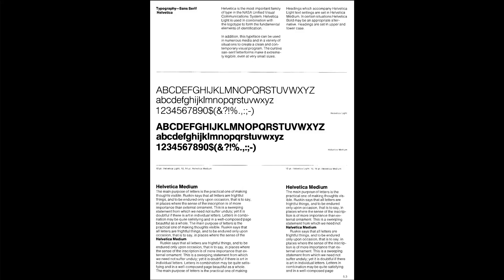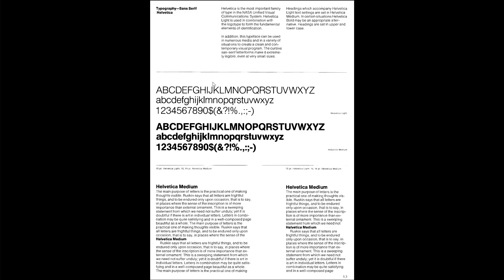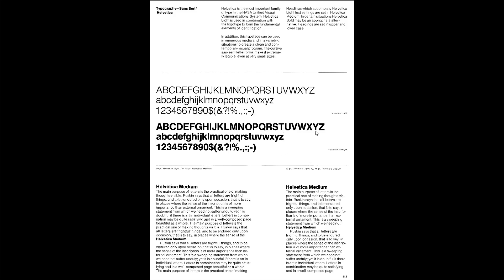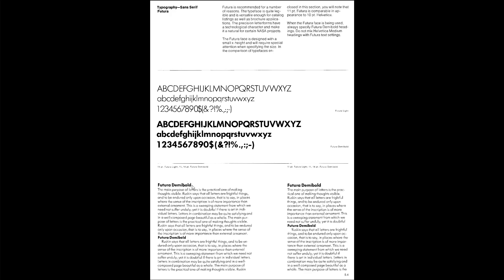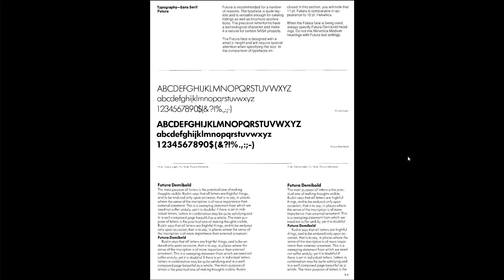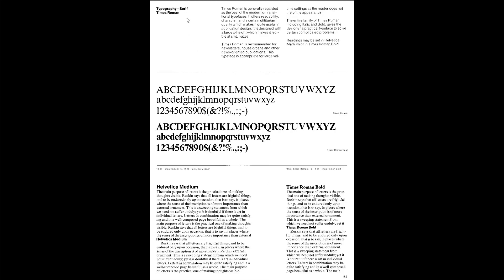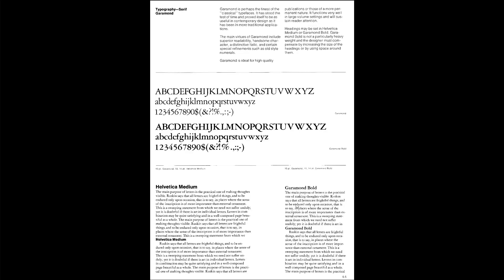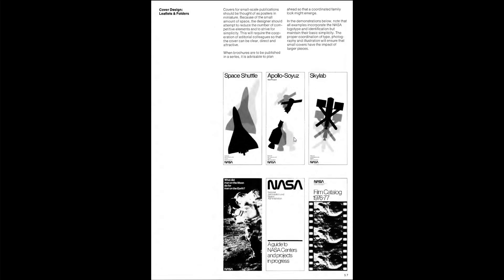NASA 'Worm' Logo Standards 1976 ~ Part 4 of 5 ~ Typography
With the collaboration between NASA and SpaceX we are entering into a whole new era in the commercializing of space. An era I’m really excited about. This era is being welcomed in with a return NASA’s old ‘worm’ logo from the 1970’s that was then stopped use in 1992.

This NASA logo is a great logo and I stumbled across the Standards Manual from 1976. This is such a treasure. It is full of really interesting snippets of information and really gives a glimpse into the changing technology of print and design - nearly 20 years before the digital era. So this is a very important historical document.

My ‘day job’ is as a Graphic Designer and I’ve worked in Advertising Agencies as an Art Director and as a Creative Director. So while going through this great document I add my own commentary about how styles and technology have changed. I had such a wonderful time recording this series because this is something I’m extremely passionate about. I hope you get as much pleasure from watching this as well.